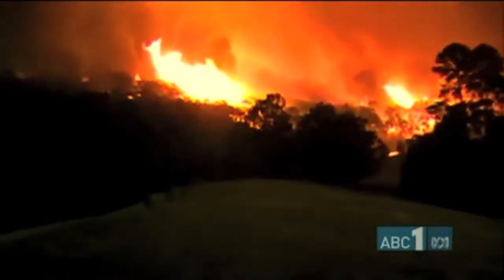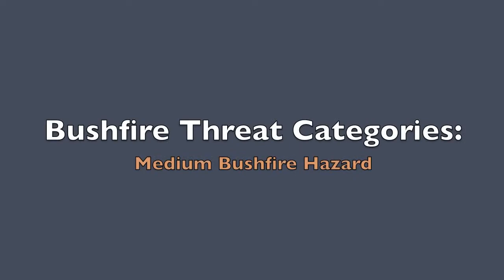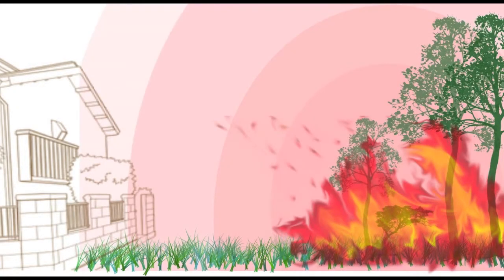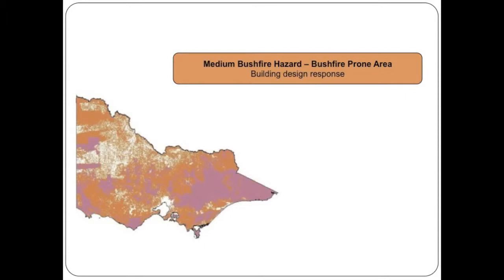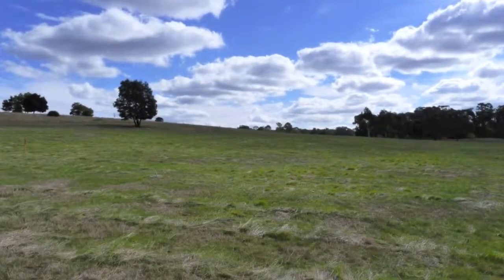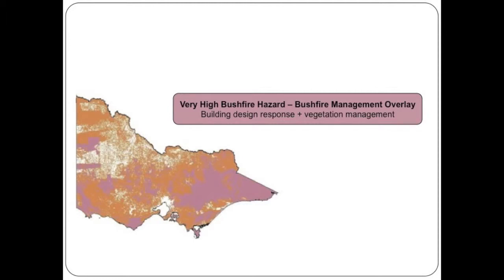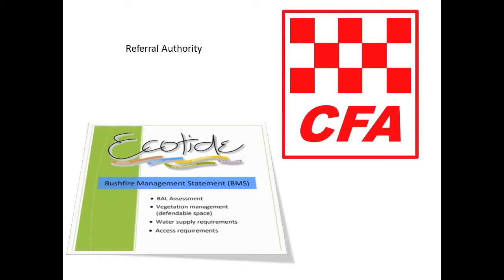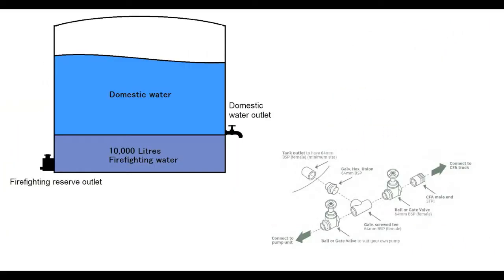What is the Bushfire Management Overlay (BMO)?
Describes the BMO from the Victorian Planning Framework. Explains terminology, areas of bushfire threat, bushfire behaviour in relation to a Bushfire Attack Level (BAL), the planning process and what's involved in creating a Bushfire Management Statement for lodgement with planning authorities.